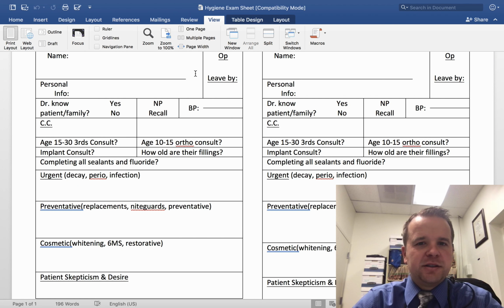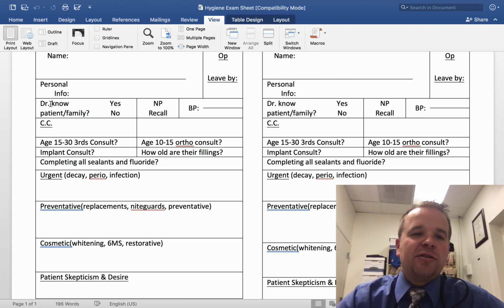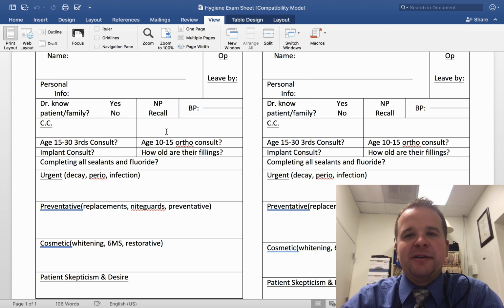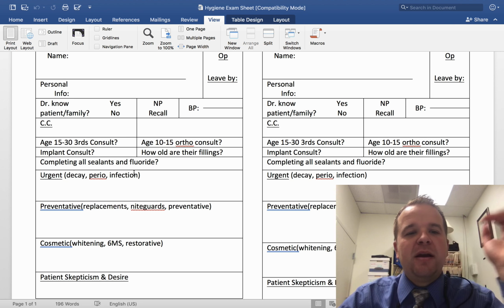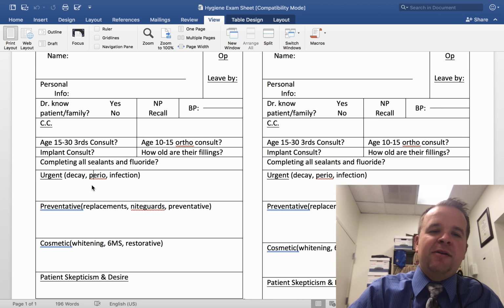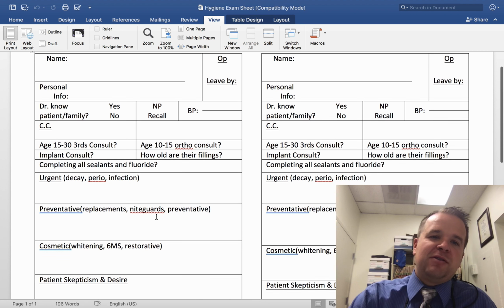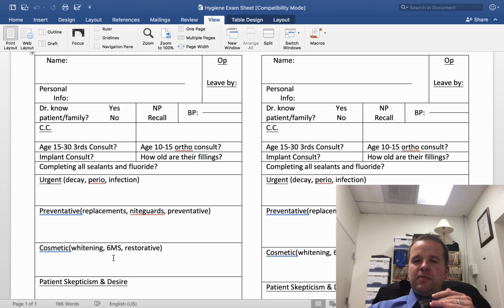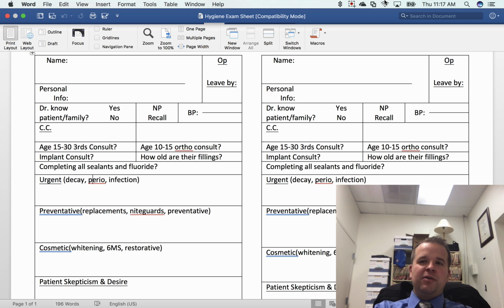Hygiene Exam Sheet